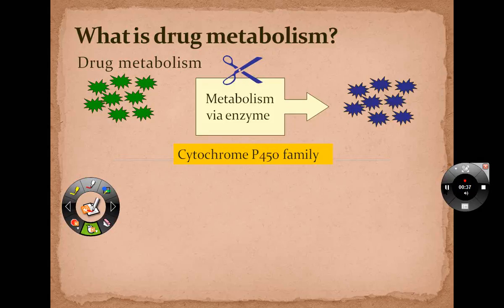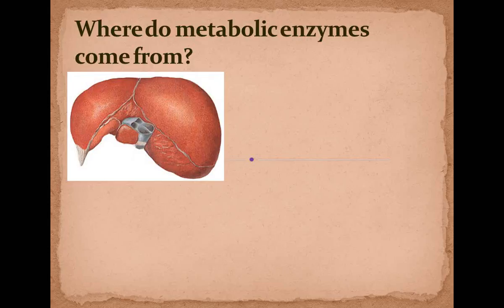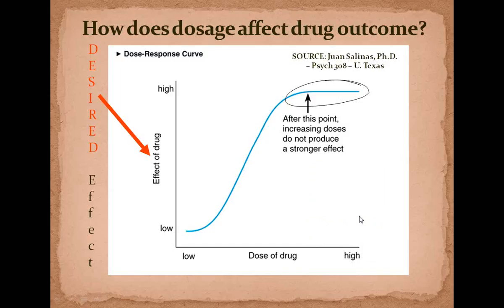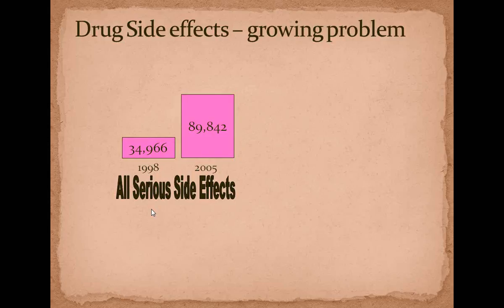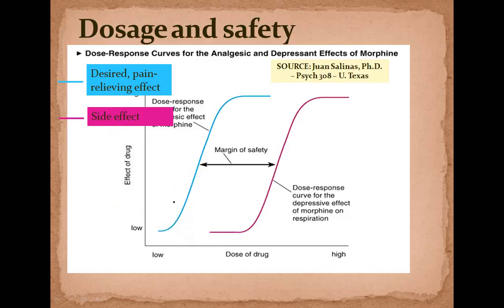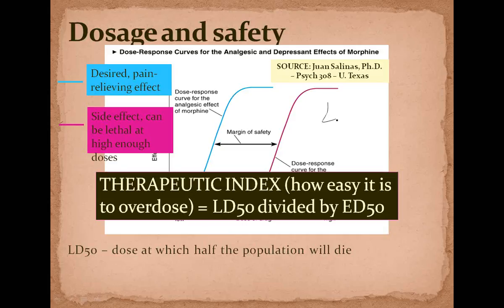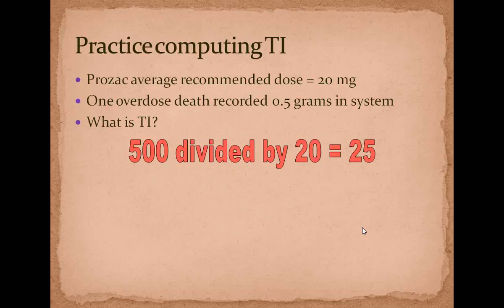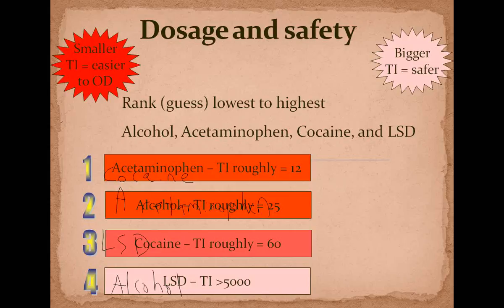Unit 2 Lecture Part 4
Biology 100 Unit 2 Lecture #4